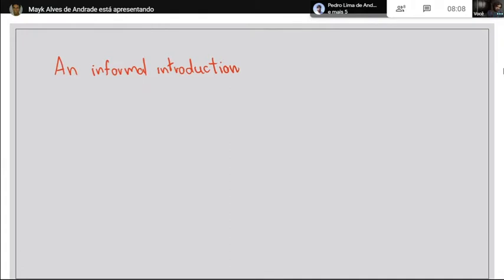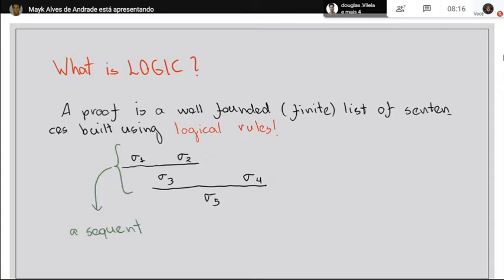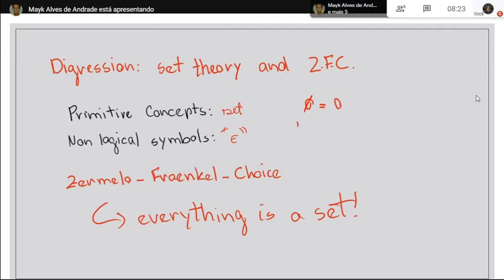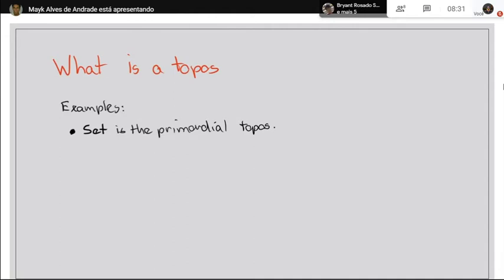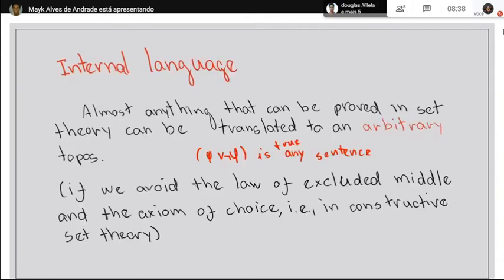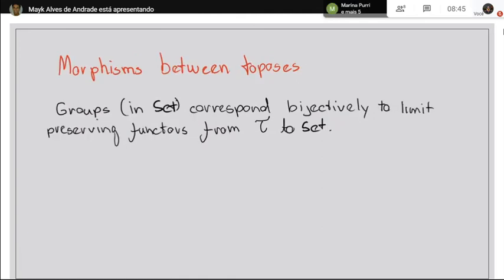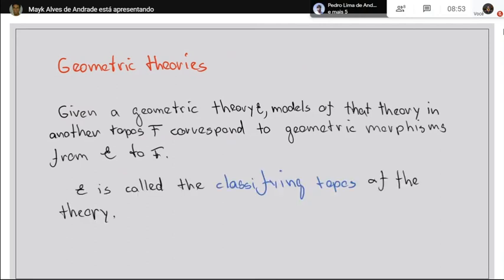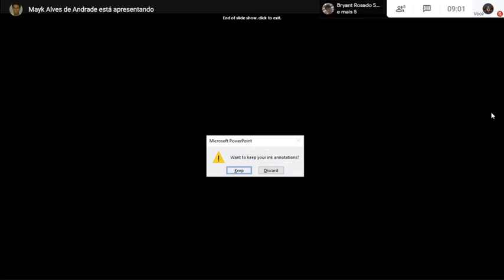Categorical Logic and Topos Theory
MATH-PHYS-CAT online seminars.

Abstract: In this talk I will briefly introduce the main concepts of logic and categorical logic as well as the relation between topos theory and logic.